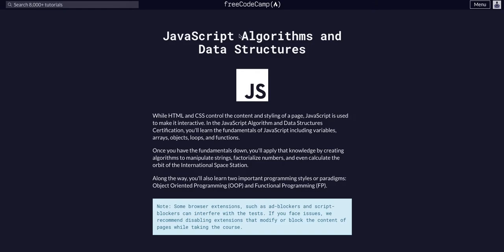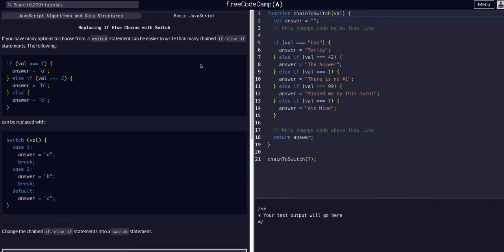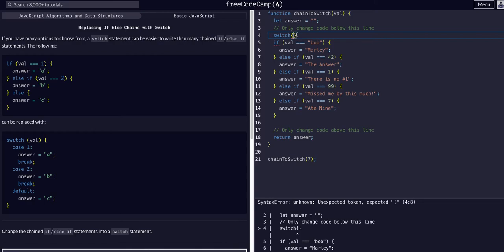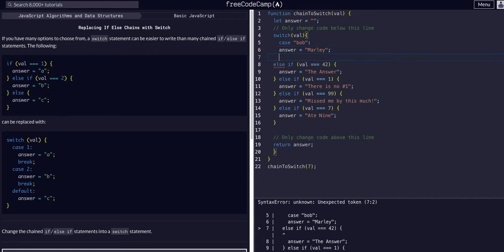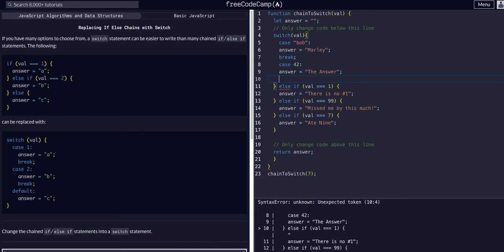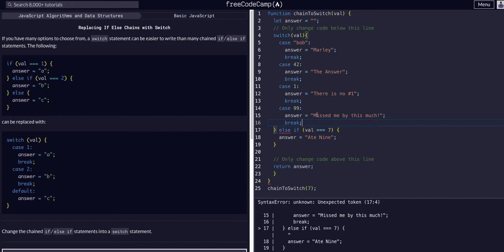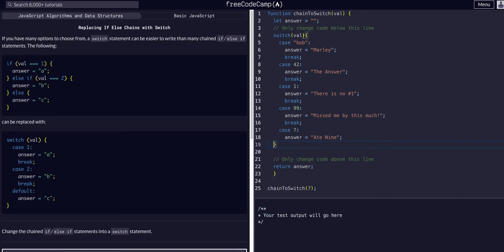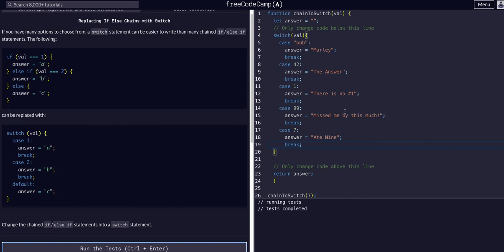Replacing If Else Chains with Switch - Free Code Camp Help - Basic Javascript - Algorithms & Data St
Replacing If Else Chains with Switch Challenge